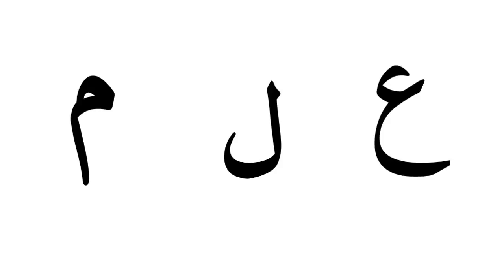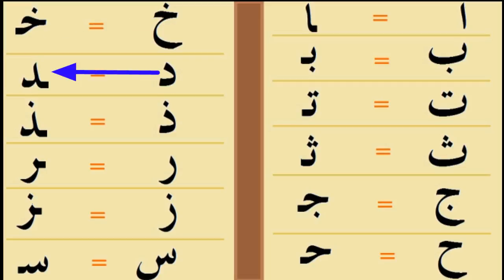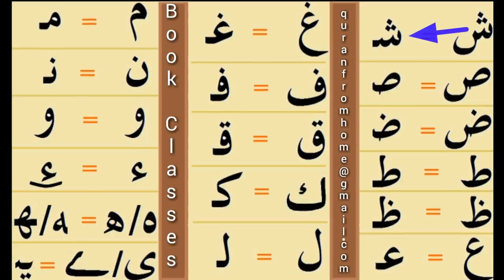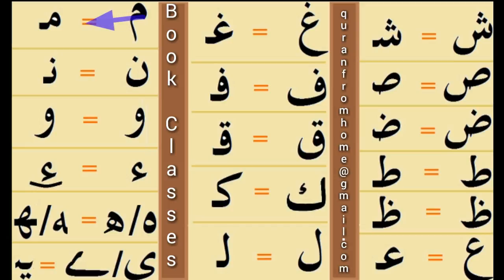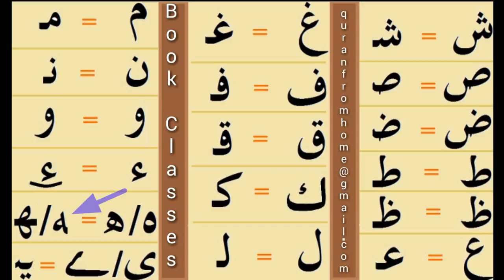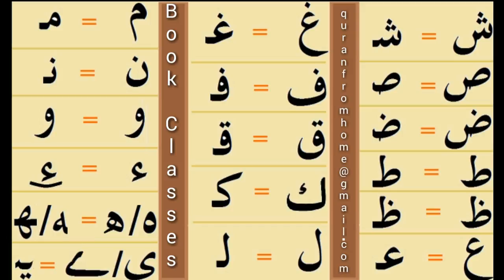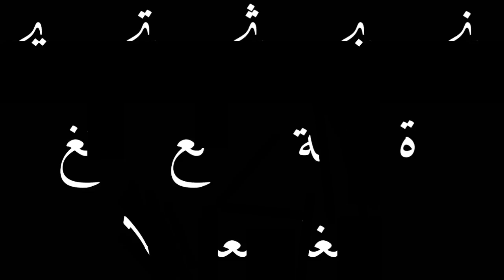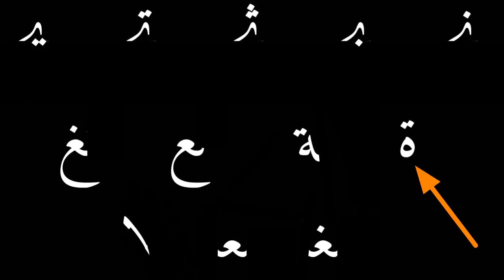Quran reading course: Lesson 3 The short forms of letters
Molana Suhail talks about the short forms of letters in the Arabic language in the third lesson of the Arabic reading course.